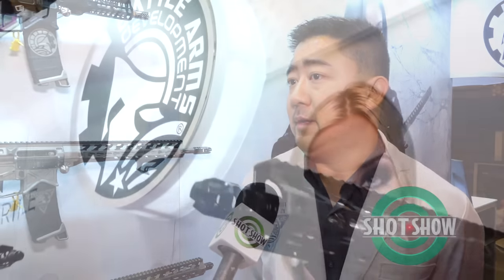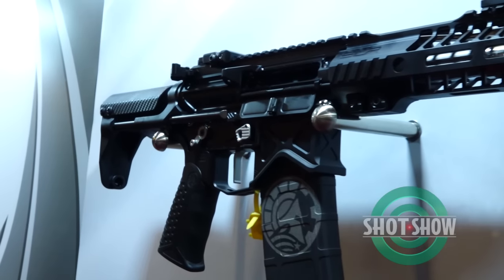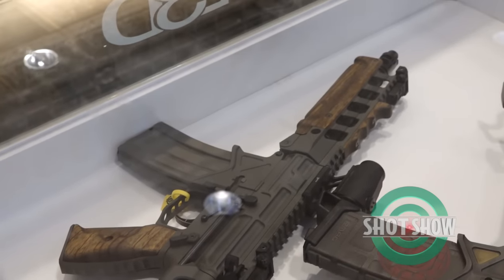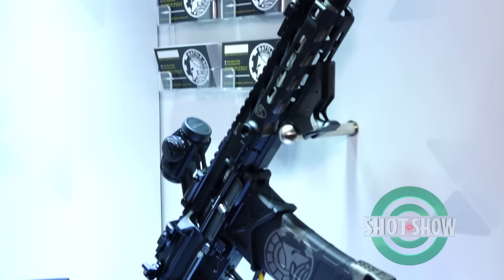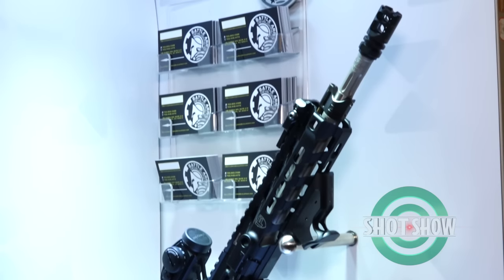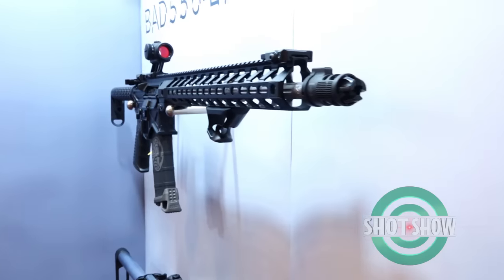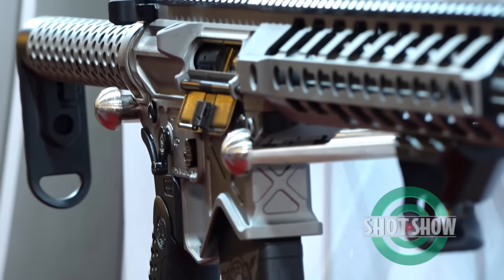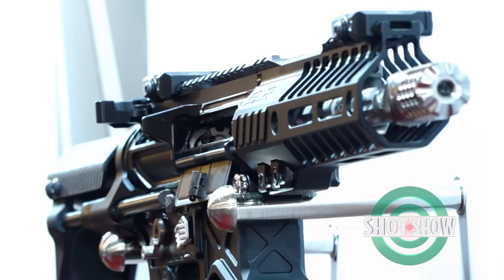SHOT Show Product Spotlight: Battle Arms Development | 2016 SHOT Show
SHOT Show Product Spotlight: Rachel Kopczyk visits the Battle Arms Development booth, #6107 of the Law Enforcement section. Battle Arms Development specializes in next generation AR-15 components and other firearms platforms. On display at the booth are a variety of themed firearms inspired by Star Wars, Marvel Superheroes and other pop culture icons including one based on the most feared bounty hunter in the galaxy, Boba Fett! For more, be sure to visit the Battle Arms Development